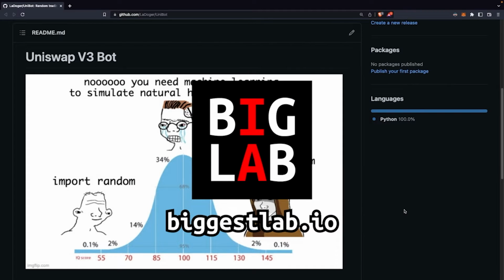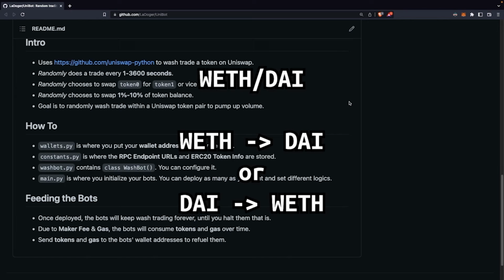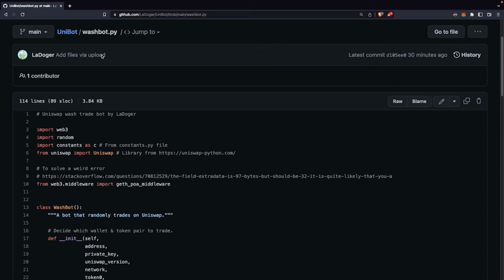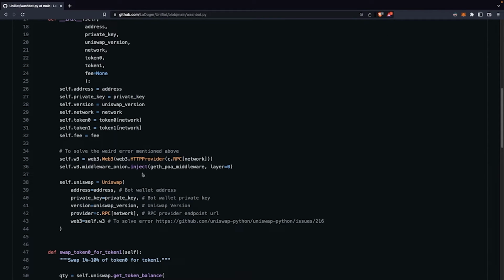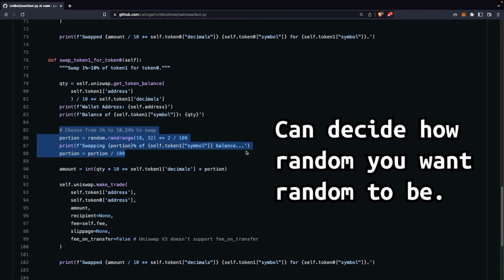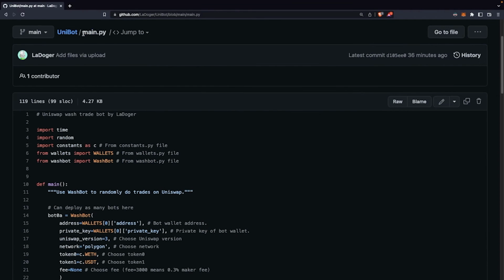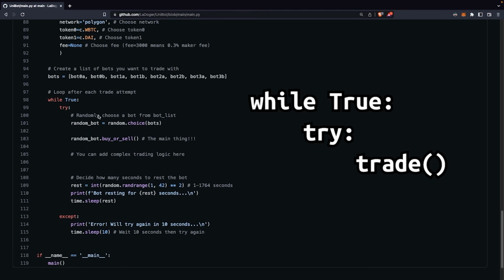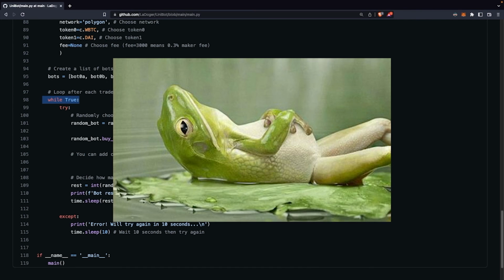Randomized Trading Bots On Uniswap Using Python | PyChain 2022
This is a video recording of the PyChain 2022 conference lightning talks sessions.

Speaker - Yukai “LaDoger” Jerng

How to build a trading bot for Uniswap

Notes from the speaker:

Uniswap is the #1 Decentralized Exchange in the industry. They currently support Ethereum, Polygon, Optimism, Arbitrum and Celo. These are the blockchains that this bot can directly run on.

Furthermore, since most DEXs are forks of Uniswap V2, this bot can potentially trade on all of them with a bit of modification.

Now, the cool thing about this bot is that it’s super simple for the user. The user can fire-and-forget. The bot will keep trading between that pair until it runs out of gas.

Once deployed, the bot will never have to be stopped. All the user has to do is to send tokens to the wallet address that the bot controls. The bot will trade what it holds more for what it holds less. You cannot go more simple than that.

The bot trades everything randomly, with heavy use of the “random” Python library. The user can set their desired interval range between each trade, along with the range of the desired portion of the bot’s token holding.

Since the bot is so random, we can prevent other people from predicting the bot’s behavior and front run it.

If we stack enough of these bots together, they’ll draw crazy price charts.